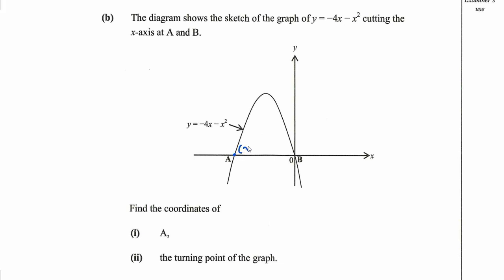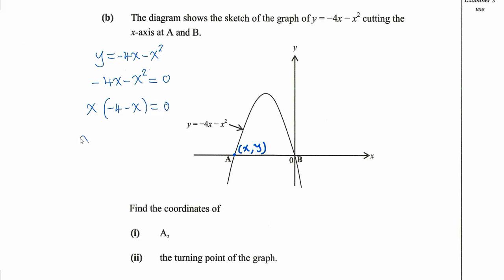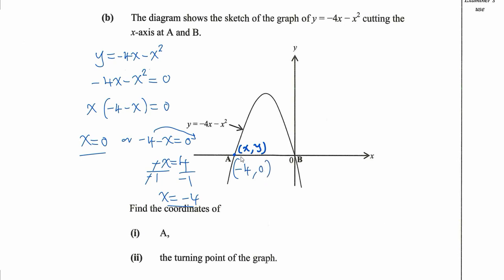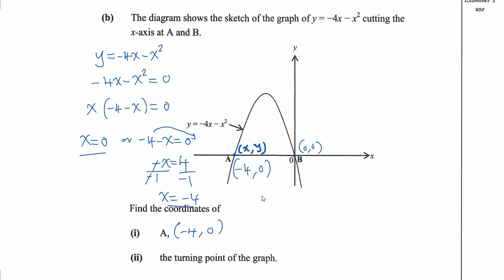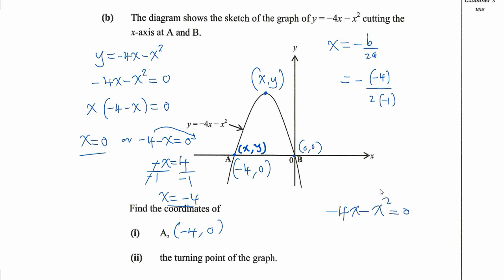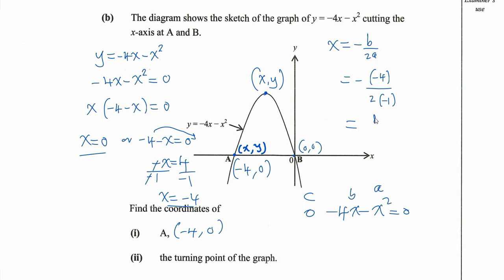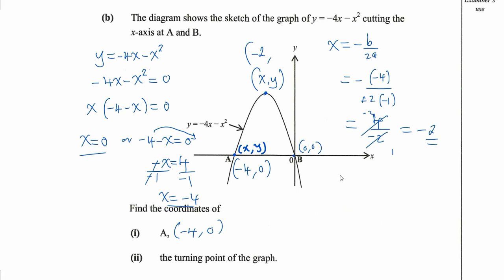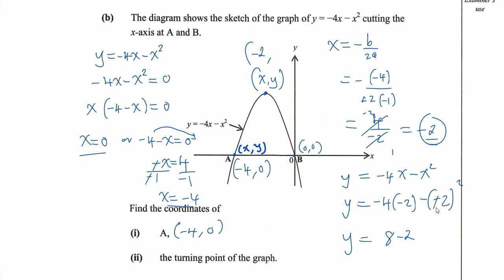2023 paper 1 | Parabola